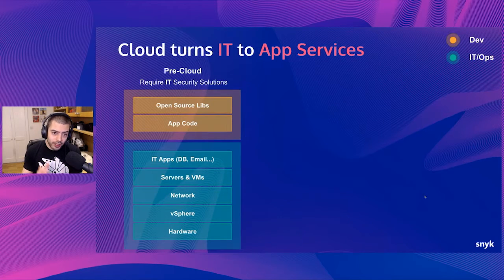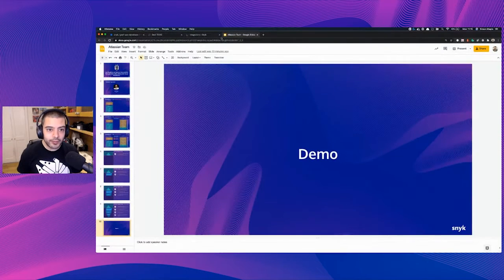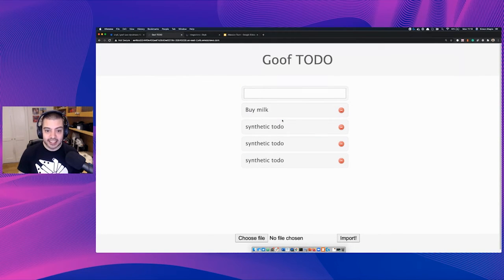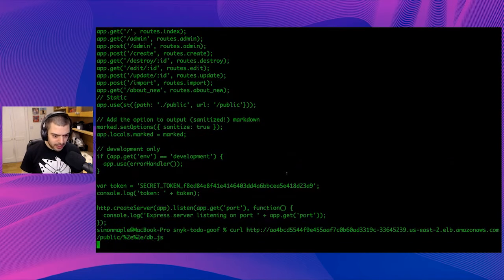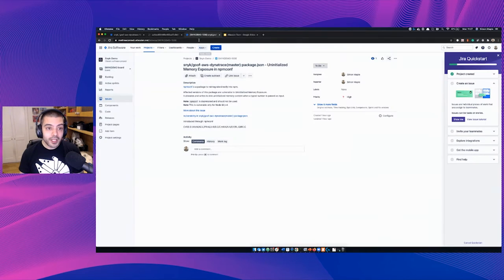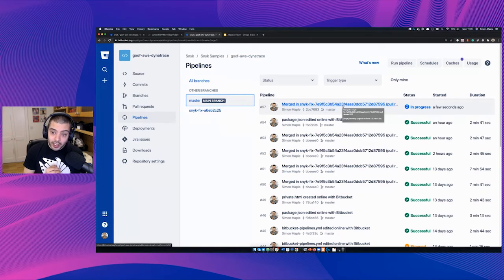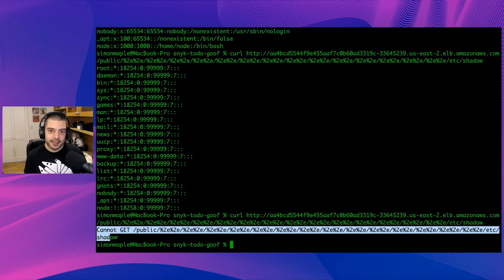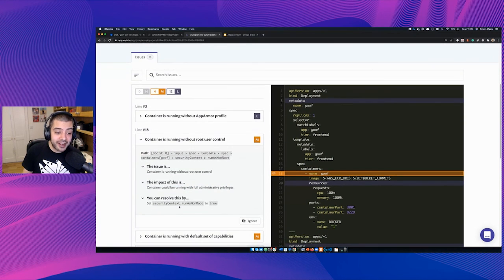Live Hacking and Native Vulnerability Management within Bitbucket Cloud Workflows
Developing fast, using open-source libraries is undoubtedly awesome. However, they also represent an undeniable and massive risk. You’re introducing someone else’s code into your system, often with little or no scrutiny. The wrong package can introduce critical vulnerabilities into your application, exposing your application and your user's data. In this session, see how developer teams can natively find, fix, and monitor vulnerabilities in their open source dependencies throughout, and within, their Bitbucket Cloud development workflow.